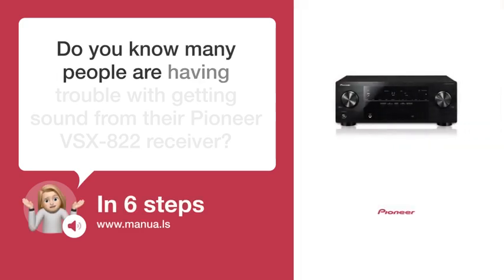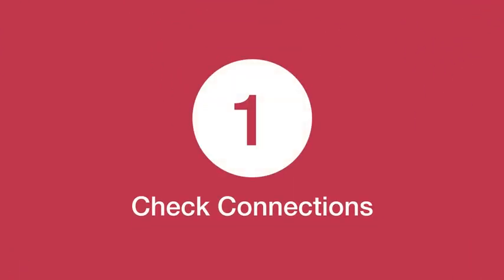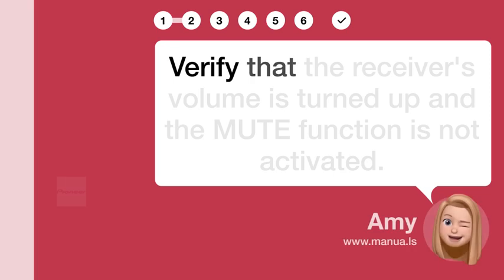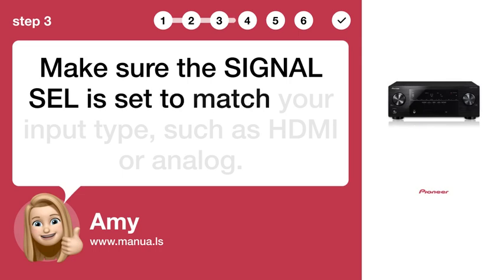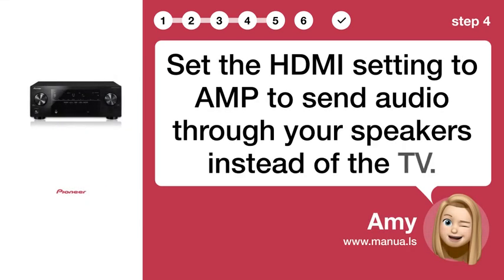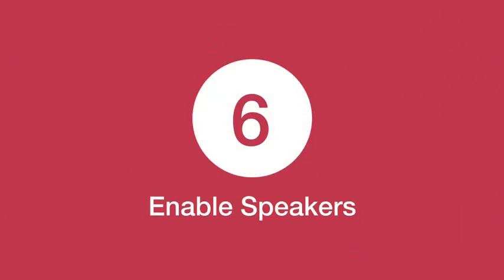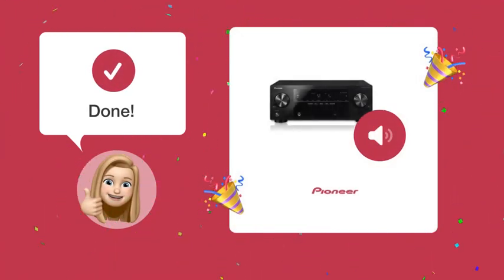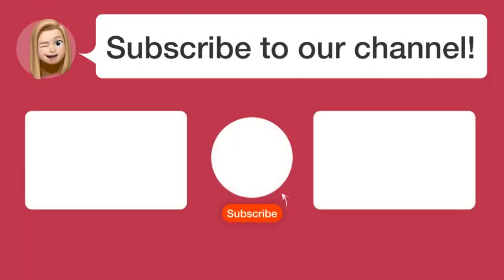How to Troubleshoot Sound Problems on Pioneer VSX-822 Receiver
📺 Troubleshoot sound issues on Pioneer VSX-822 Receiver by checking connections, settings, and speaker configuration. Watch this video to learn how to fix the problem!

📖 In 6 steps:
1. Ensure all speaker wires are securely connected to the correct terminals on both the receiver and speakers.
2. Verify that the receiver's volume is turned up and the MUTE function is not activated.
3. Make sure the SIGNAL SEL is set to match your input type, such as HDMI or analog.
4. Set the HDMI setting to AMP to send audio through your speakers instead of the TV.
5. Use the AUTO/DIRECT button to select the proper listening mode for your source.
6. Enable and select the speaker settings if 'SP Off' is displayed on the receiver.

📚💬 Manual and other questions:
On our site, you can find the complete manual for the Pioneer VSX-822. There, you can also ask your question to other Pioneer VSX-822 users.